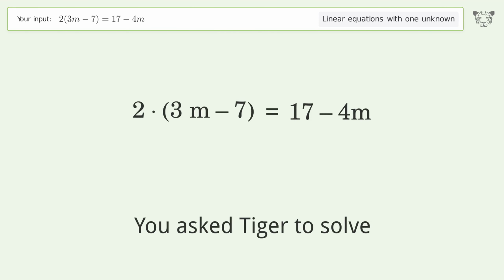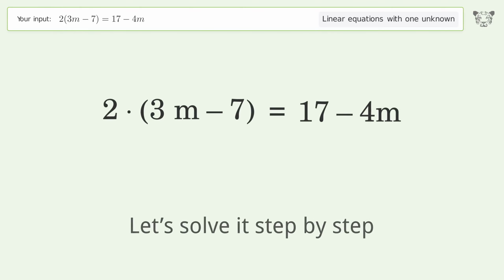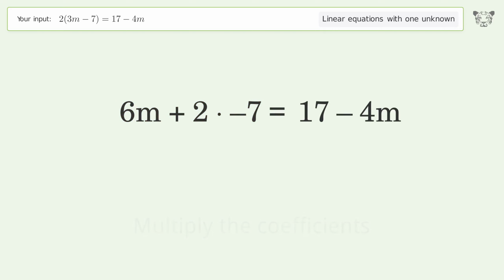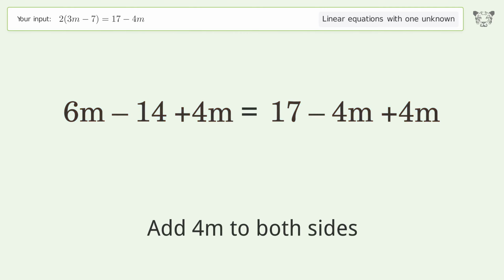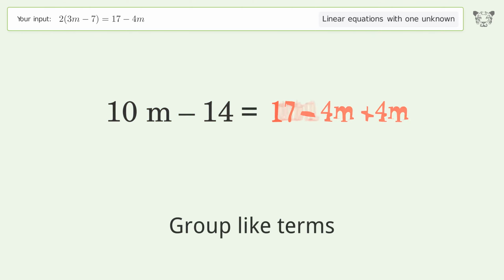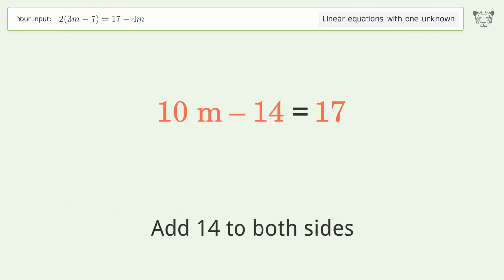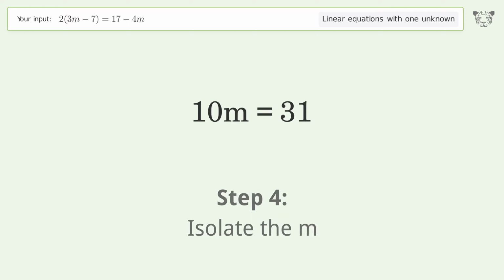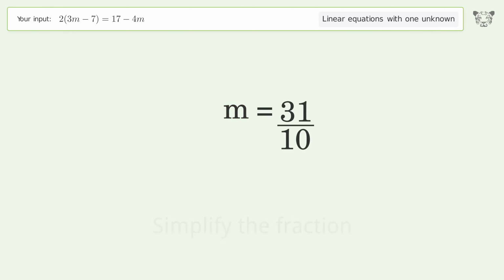Solve 2(3m-7)=17-4m: Linear Equation Video Solution | Tiger Algebra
Struggling with 2(3m-7)=17-4m? Watch our step-by-step video on Tiger Algebra to master this linear equation effortlessly. Also check out for more tips and tricks for dealing with linear equations with one unknown